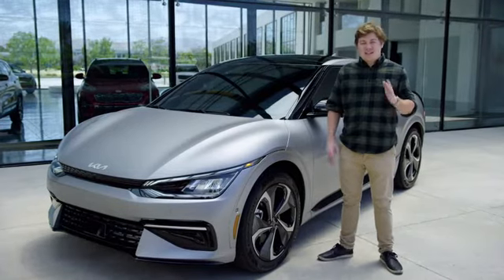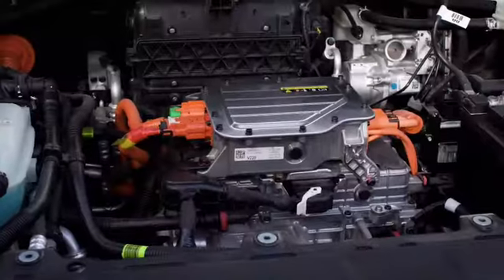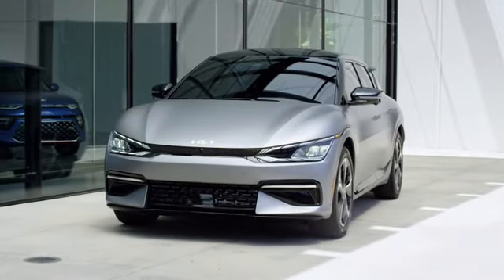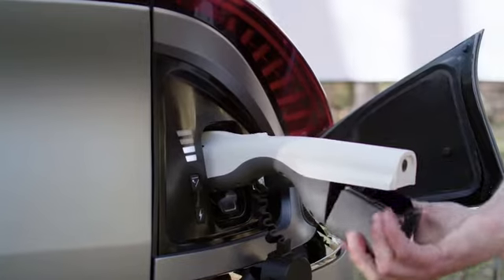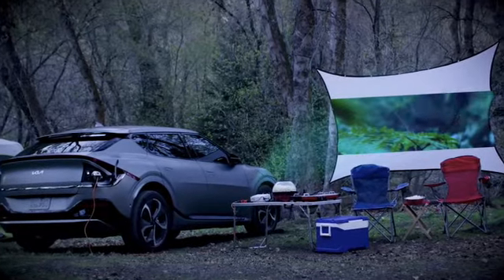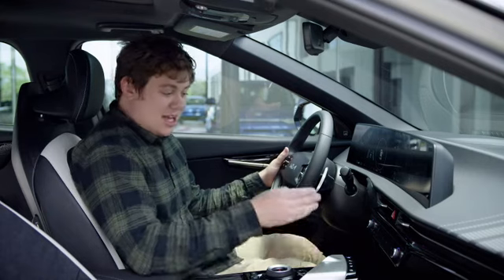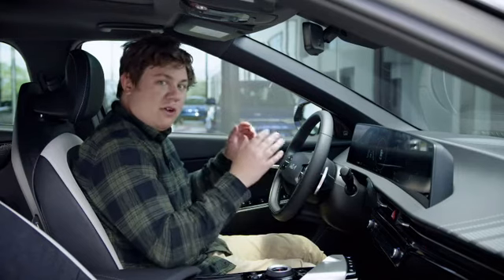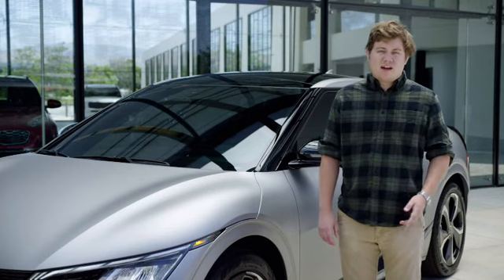Fast Charging Electric Vehicles: kia EV6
This is the fastest charging electric vehicle to date.  Will charge from 10 percent to 80 percent in 18 minutes.